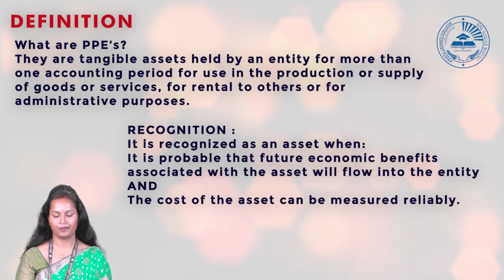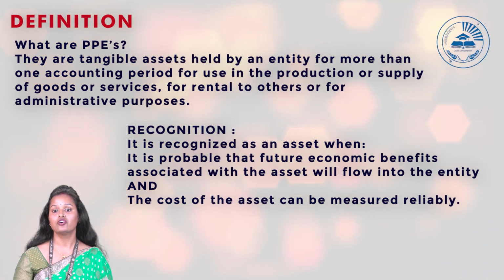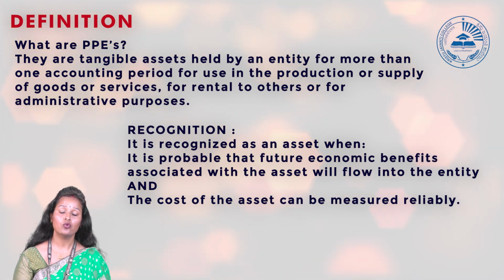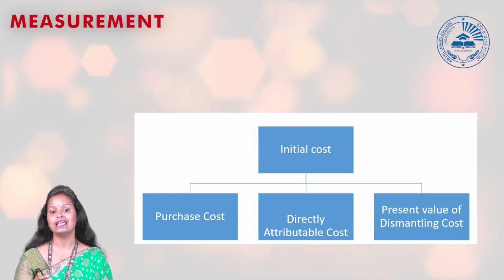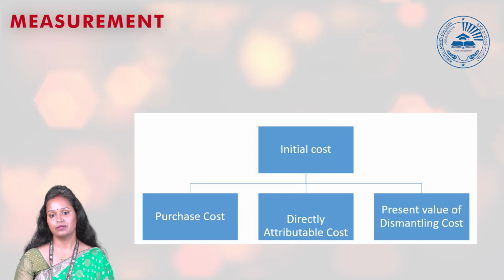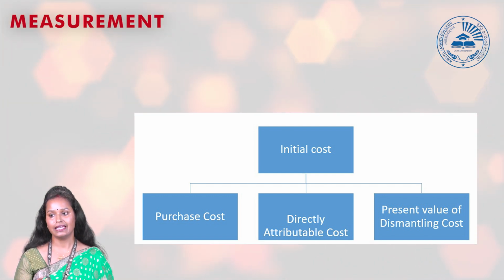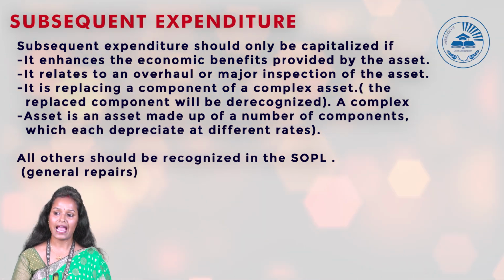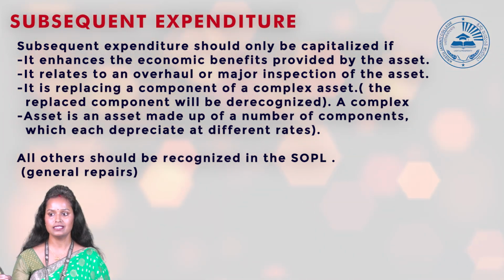IAS16-Tangible NCA - Dr. Riya Singh